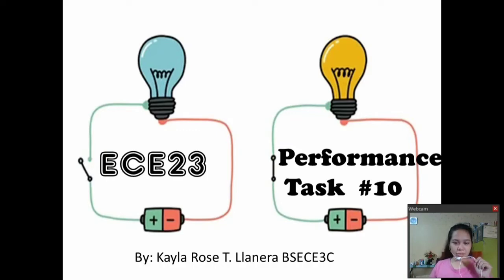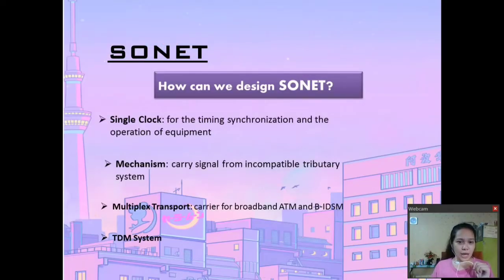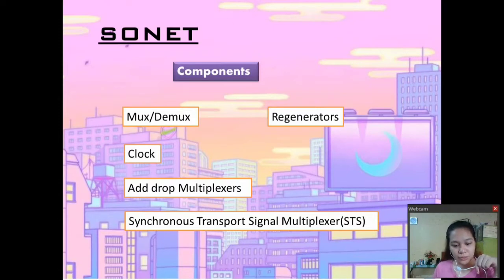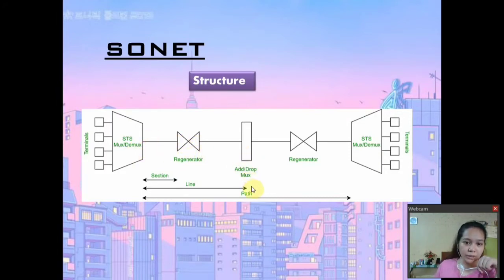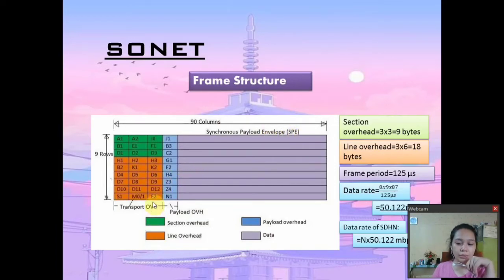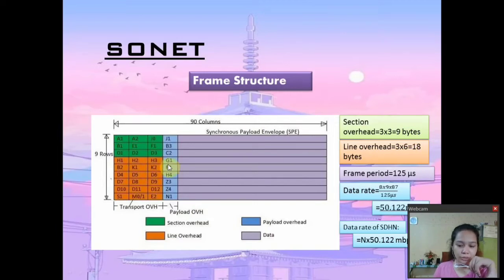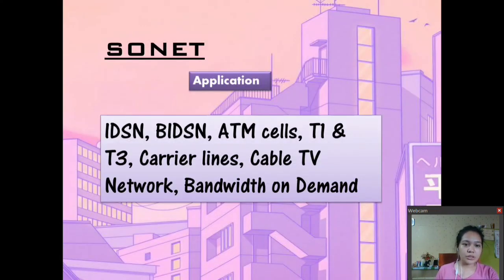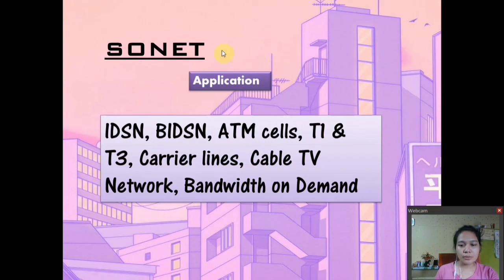ECE23 | Synchronous Optical Network | by Kayla Rose Llanera